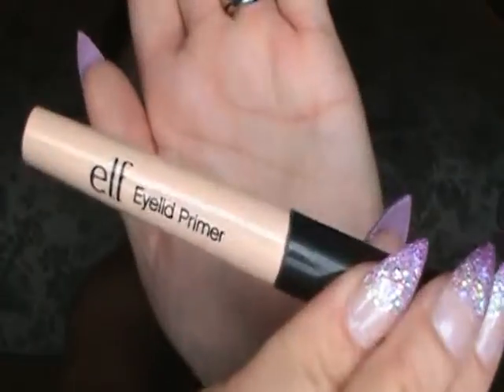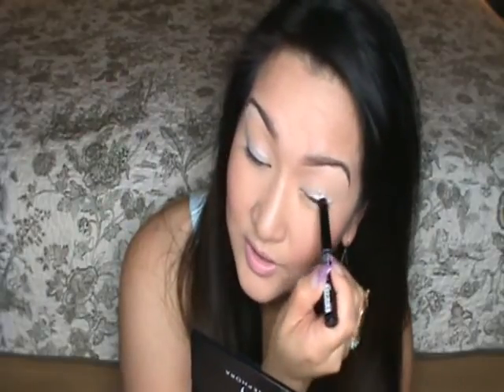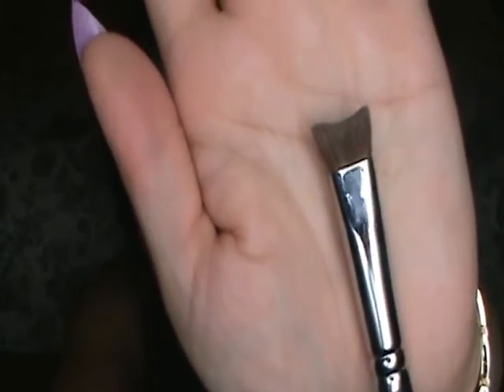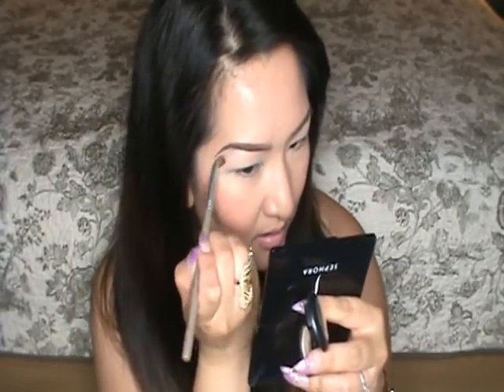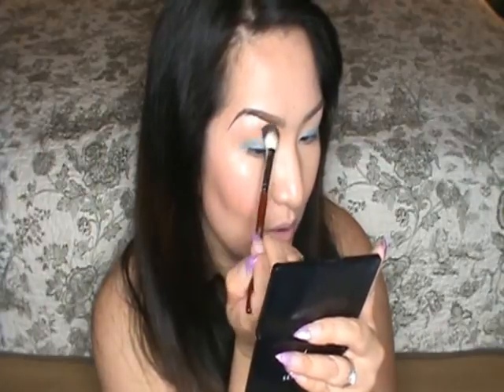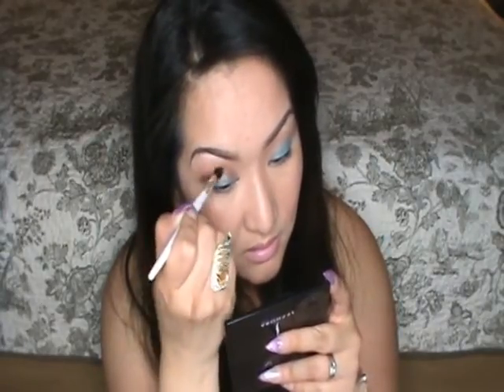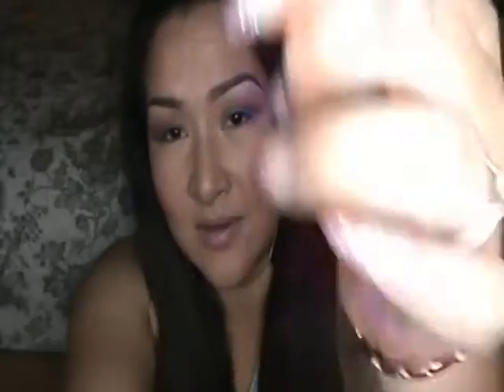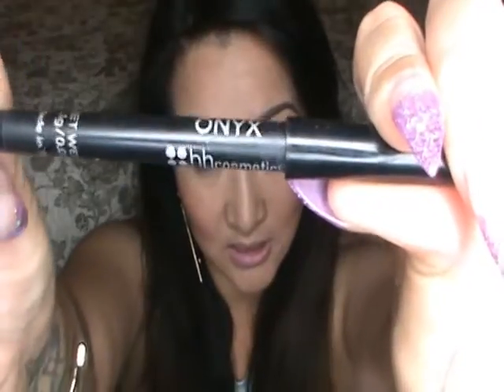Tutorial: Fave MAC Eyeshadows +Pop Color!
hey YouTube world! in this vid i featured 4 MAC eyeshadows that can compliment any pop color that u'd want to work with. i've tried & tested this myself & these 4 shades are so neutral that they compliment any color from pink, to blue, orange, yellow, purple, green, and even black! i will list all the products down below as well..

thanks so super duper much for watching my vid! HUGS & HI-FIVES TO ALL!! XoXo

*BLOOPERS* at 11:30

Products featured:
- Shroom (MAC eyeshadow)
- Soft Brown (MAC eyeshadow)
- Brown Script (MAC eyeshadow)
- Handwritten (MAC eyeshadow)
- Clinique waterproof mascara
- Revlon Lash Potion mascara
- Stubborn Brown eyeliner pencil by MAC
- Frends Beauty Supply lashes in #43